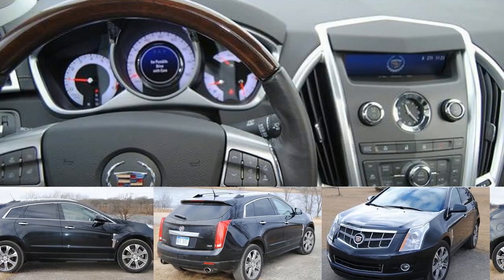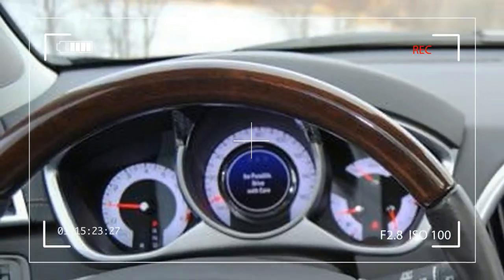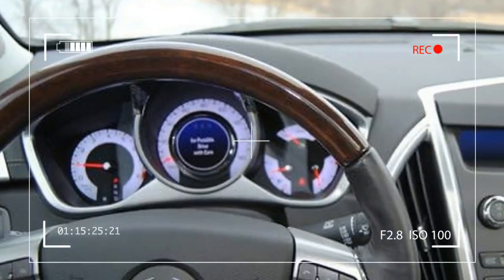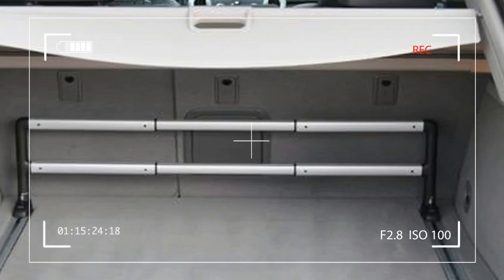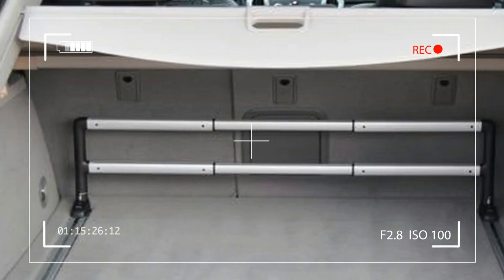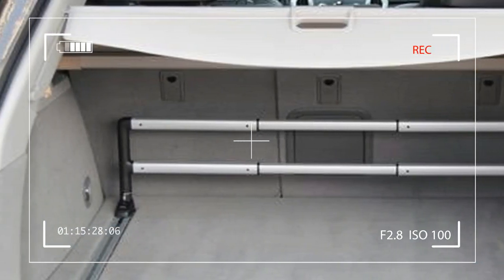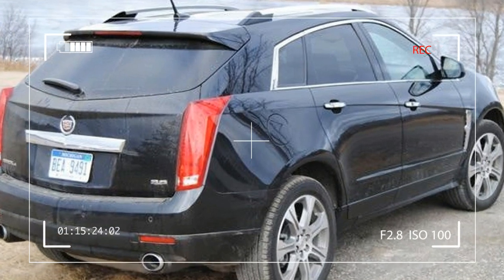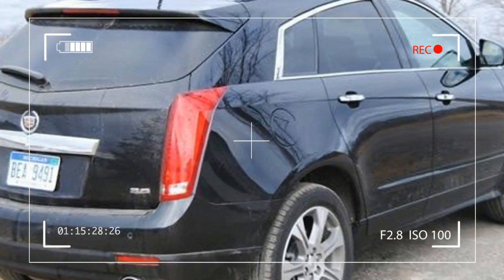REVEALED!! Best Features Cadillac SRX Users Don't Know About This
Best Features Cadillac SRX Users Don't Know About This

2012 Cadillac SRX, 2012 Cadillac SRX review, Cadillac, Car, Car review